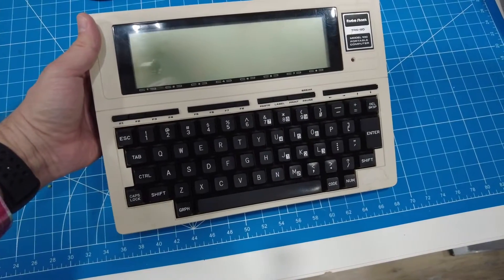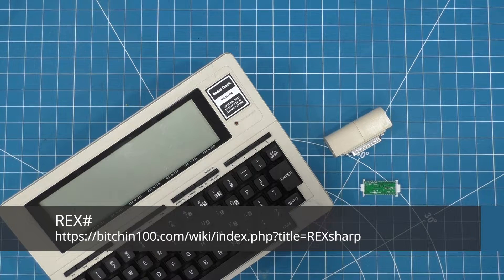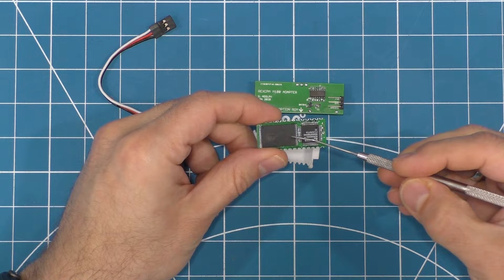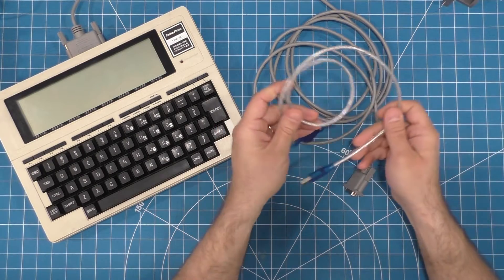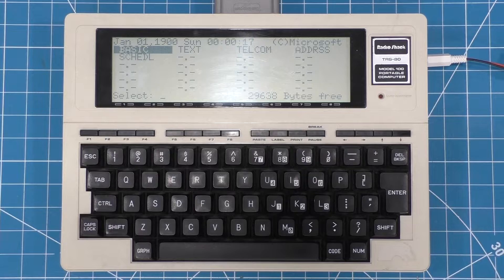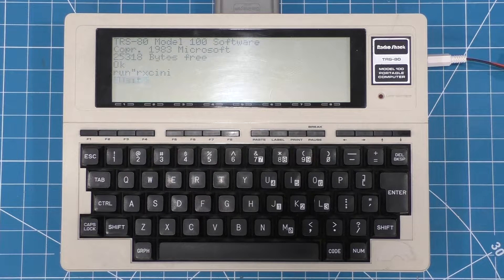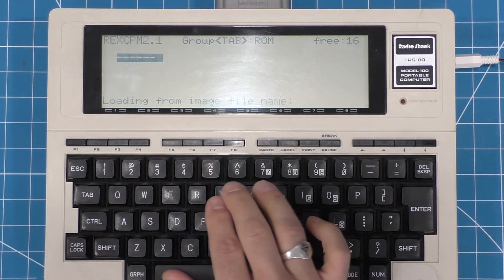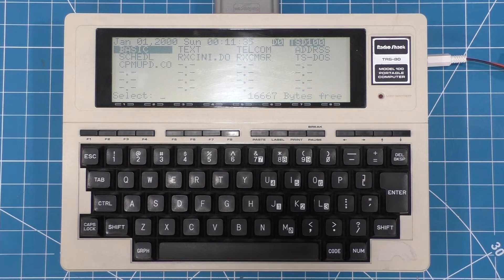Running CP/M on the Tandy Model 100!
In this video, I'll be going through the process I used to run CP/M on my Tandy Model 100 using the REXCPM chip. CP/M is an early operating system that was popular in the 1970s and 1980s, and the Tandy Model 100 was a popular portable computer from the same era.

The REXCPM chip is a modern add-on that allows you to run CP/M on the M100. I'll be walking you through the process of installing and loading the firmware onto the REXCPM chip, and then show you how to load and run CP/M.

- 25-pin to 9-pin Serial Cable
- Serial to USB Converter